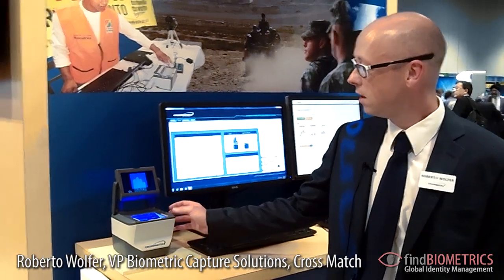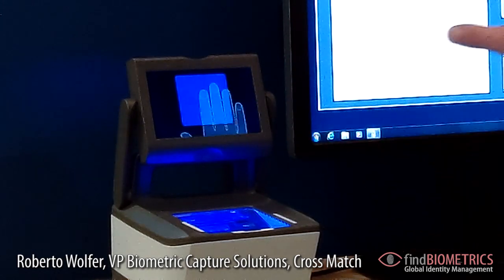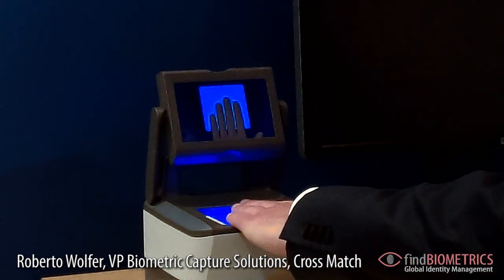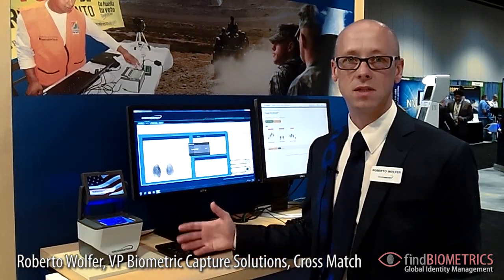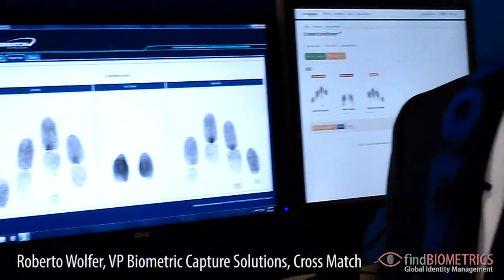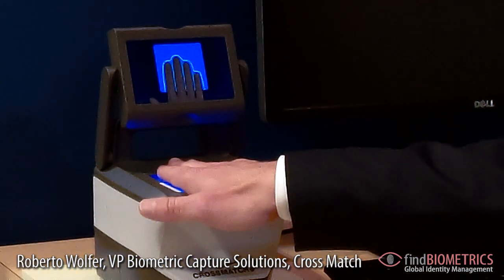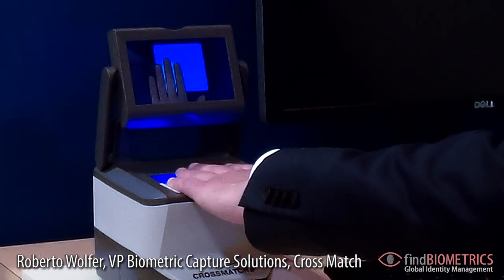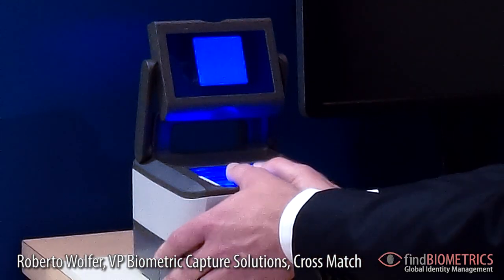Cross Match Demonstrates Guardian Fingerprint Capture Device at BCC 2012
Cross Match demonstrates their Guardian fingerprint capture device at the Biometric Consortium Conference 2012.

Cross Match Technologies' original Guardian was the first compact, mobile, ten-print livescan solution to meet the U.S. government's stringent biometric standards. Designed for rapid, forensic-quality fingerprint capture, all Guardian versions are fully compliant FBI Appendix F certified scanners suitable for both criminal and applicant biometric identity management.

Unique features, such as our patented Auto CaptureTM capability and Perfect RollTM technology, allow foolproof fingerprint acquisition -- positioning Guardian as the ideal choice for high-volume fingerprint enrollment and/or verification applications where accurate image capture and throughput times are critical success factors.

Chosen for the Department of Homeland Security's U.S. VISIT program, Department of State's Visa program, and numerous other U.S. and foreign government biometric deployments, the Guardian's durability and reliability is field proven.

The Guardian is your logical choice for commercial, civil, and defense-related applications such as border control, national ID, pension and benefits administration, voter registration, and applicant background check programs.